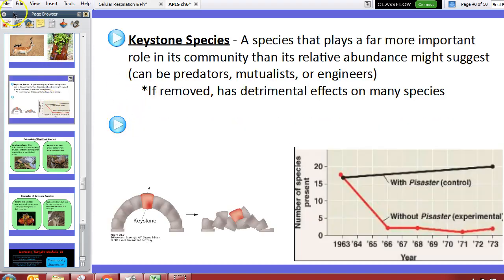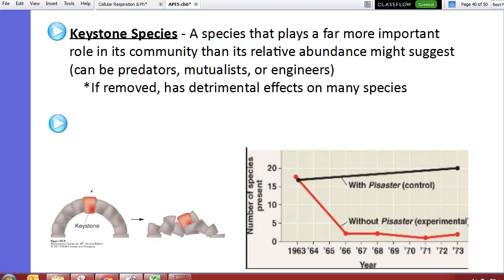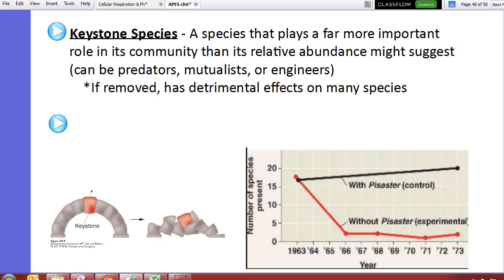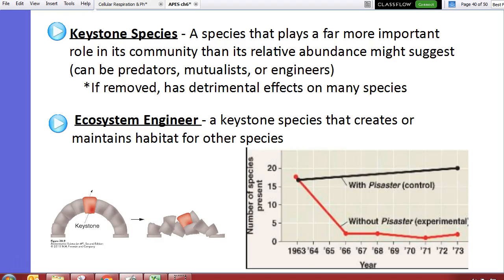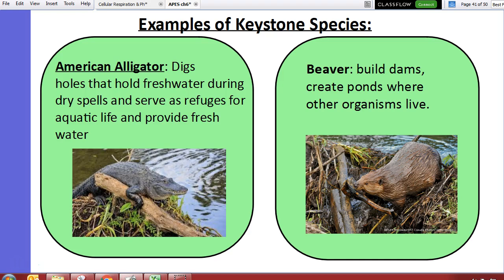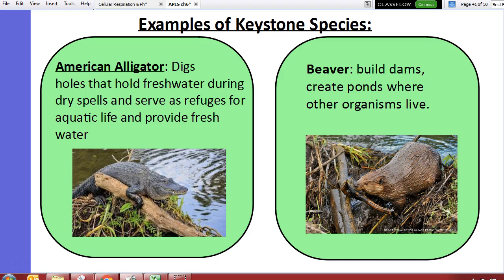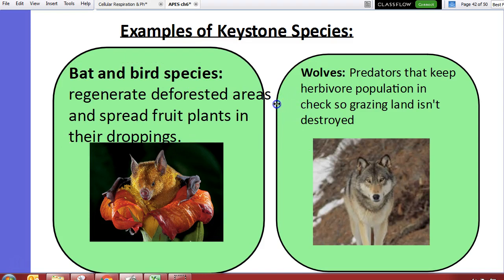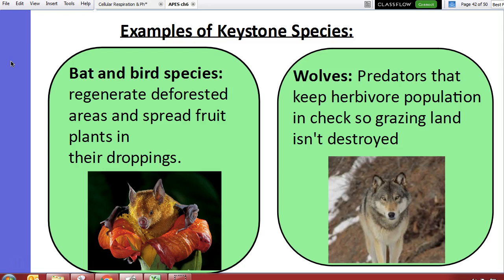APES 12/11 Keystone Species